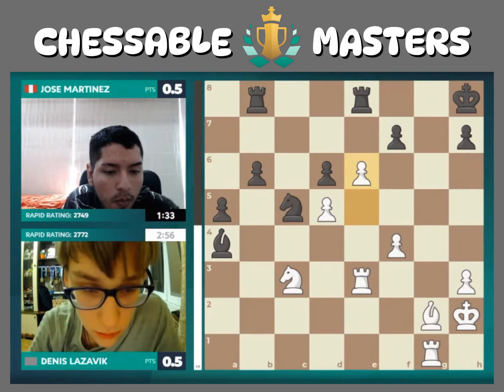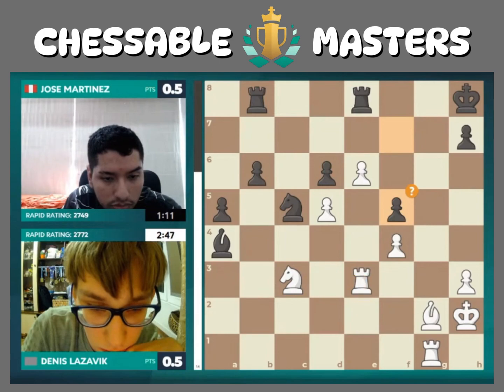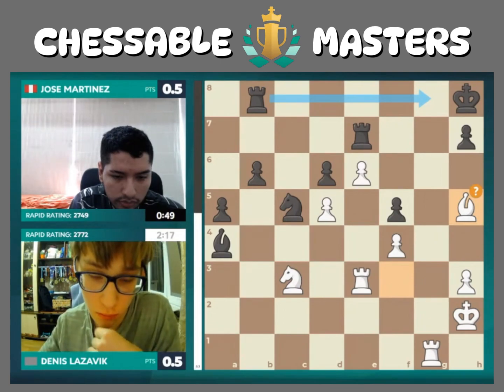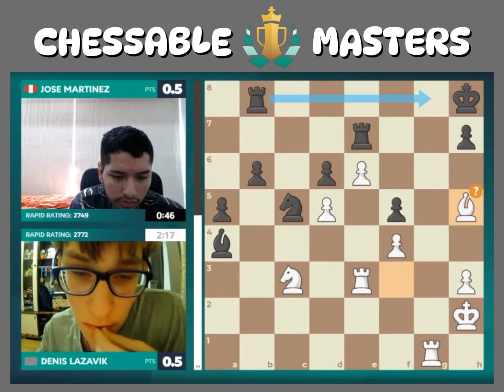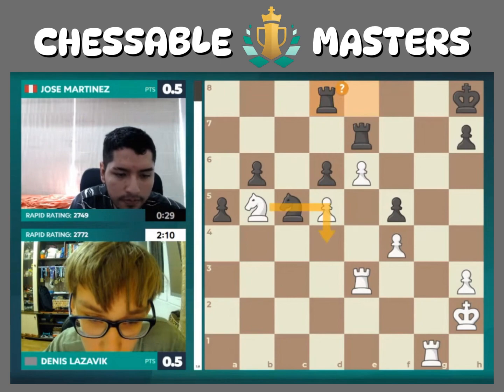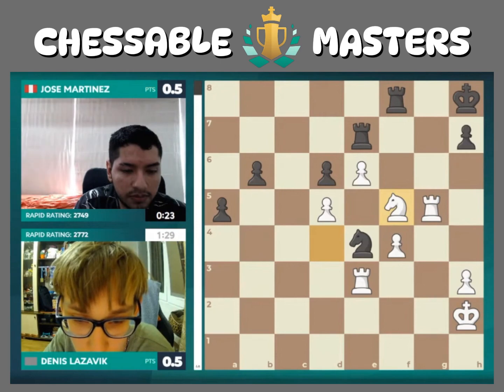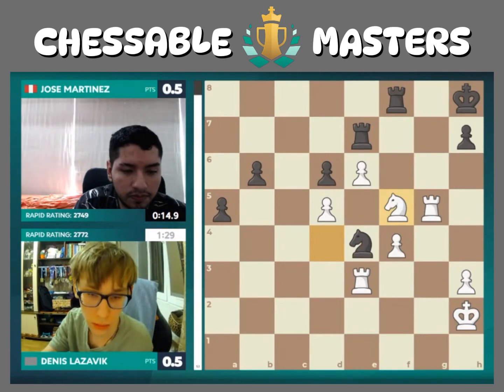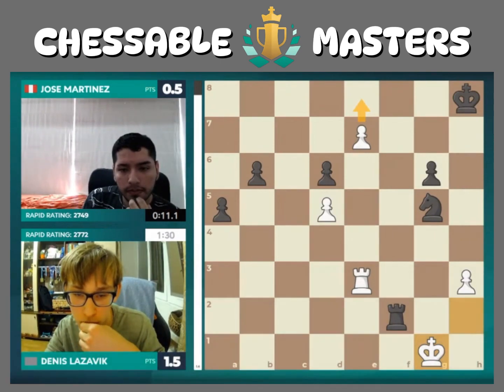What a Beautiful Endgame By Denis "The Menace" Lazavik vs Martinez. CHESSABLE MASTERS 2024.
Champions Chess Tour Chessable Masters 2024
Dennis Lazavik - Jose Martinez
Winners Bracket, SEMIS
This Channel is dedicated to everything related to chess, rare and offbeat gambit openings, transpositions, chess history, top 10 /facts, Chess puzzles & Tricks, and "The Best of Philippine Chess!".